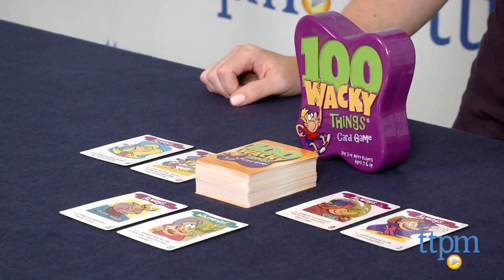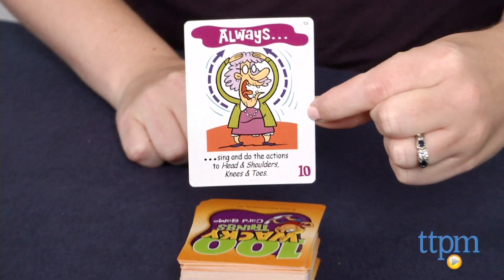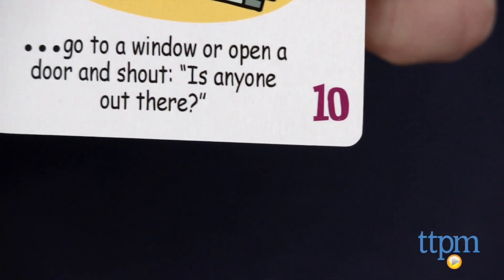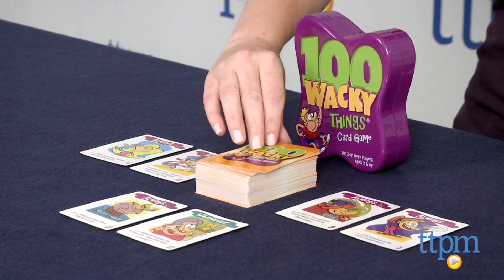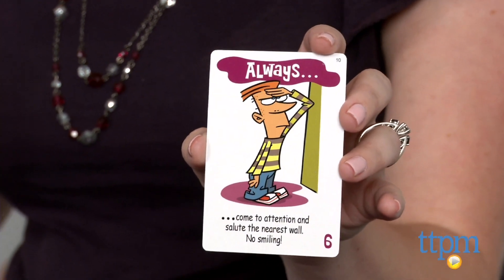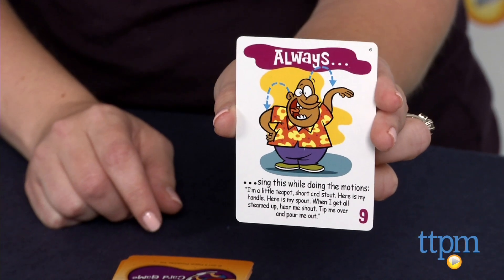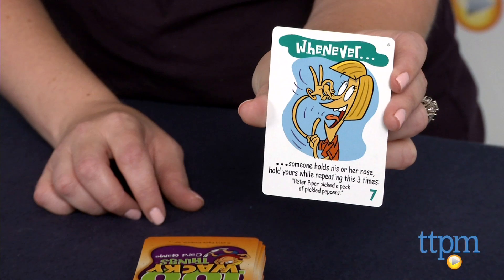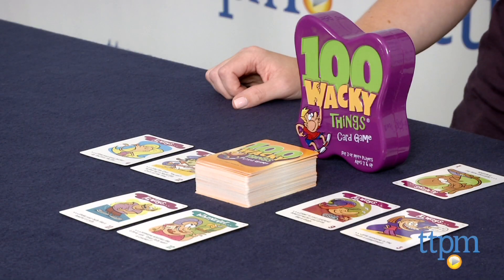100 Wacky Things Card Game from Patch Products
The 100 Wacky Things Card Game gets players doing wacky things, such as hula hooping or acting like a dog, to get the highest score. For full review and shopping info

Product Info:
The 100 Wacky Things Card Game gets players doing wacky things, such as hula hooping or acting like a dog, to get the highest score. The game comes with 100 cards and is for three or more players. Before you play, you'll need to decide how many rounds to play. The more players you have, the fewer rounds you'll need to play. Players take turns drawing a Wacky Card from the top of the card deck and placing it face-up in front of them. Each card has a point value based on the wackiness of the action. If your card's action says "always," you must do the wacky action immediately and repeat that action whenever it's your turn. If your card's action says "whenever," you only need to do the action whenever another player does a specific wacky thing. For instance, you may have to ask, "Does Polly want a cracker?" whenever another player whistles like a bird. Only once during the game can you pass one of your cards to another player. But remember, you're also giving that player the points on the card. When each player has one card, that counts as one round. Start round two by drawing a second card, and so on until you've played the agreed upon number of rounds. At that point, add up all the points on your cards, and the player with the highest score wins.